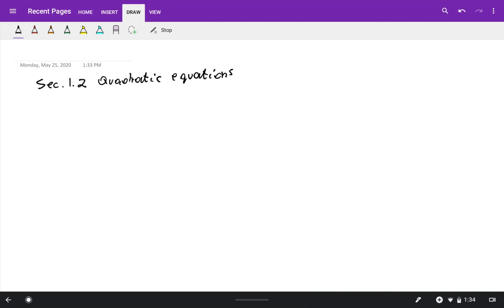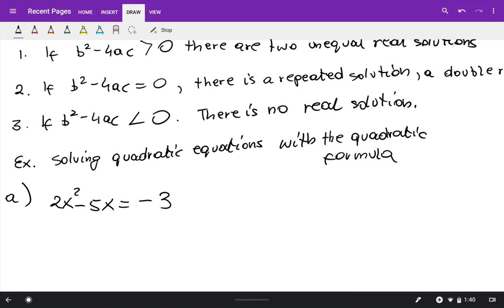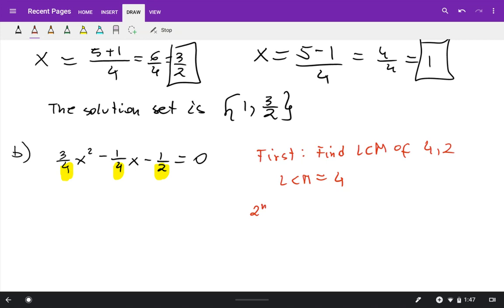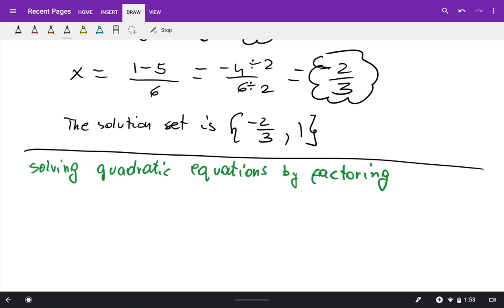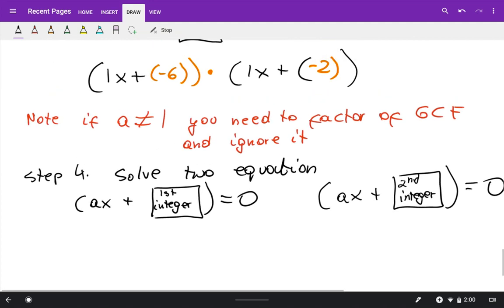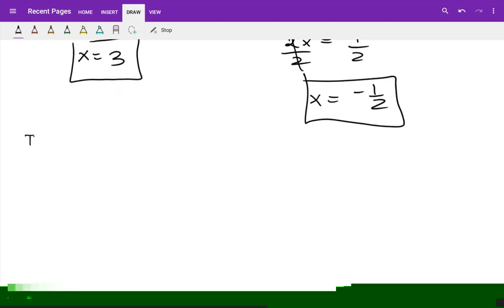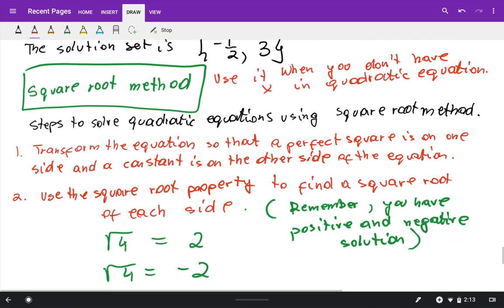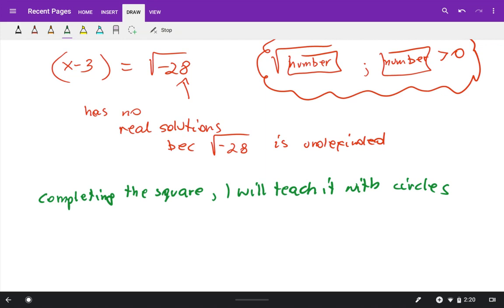sec 1.2 MAC1105